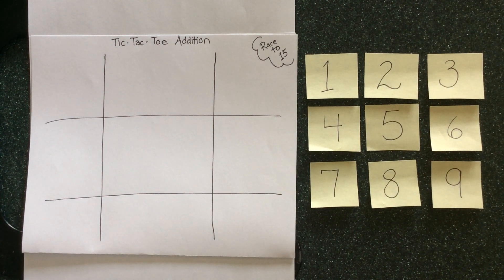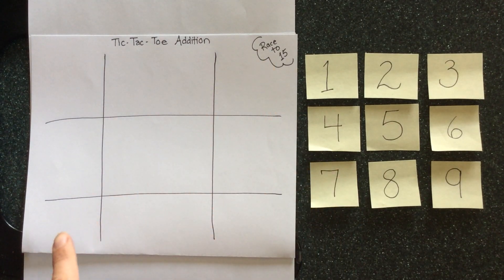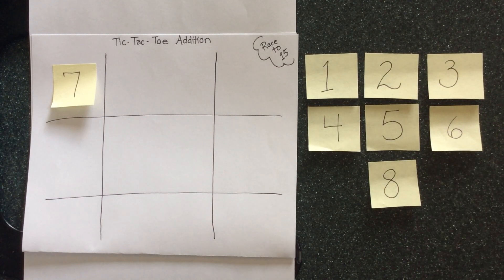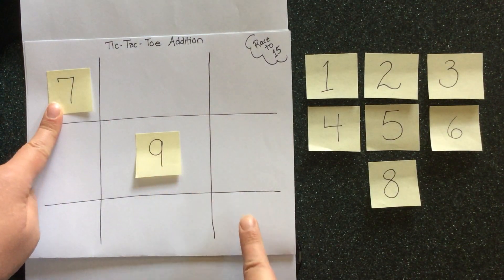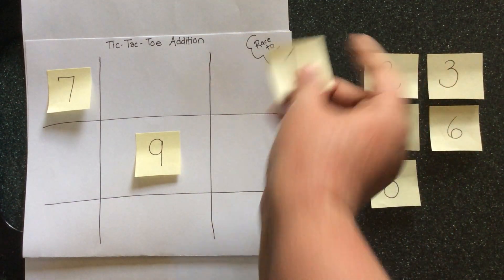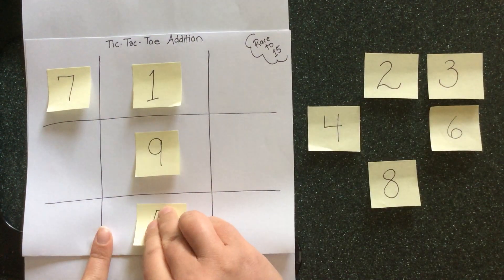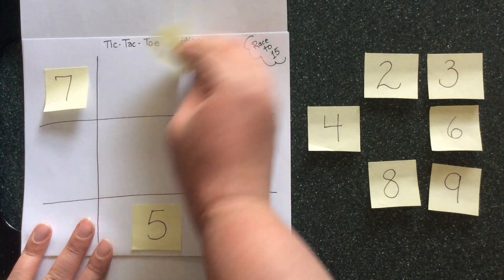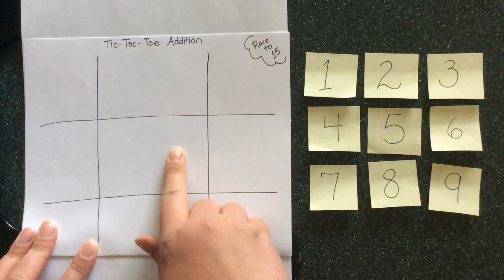Tic-Tac-Toe Addition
In this game, you are racing with another player to make a line of three numbers that adds to 15.